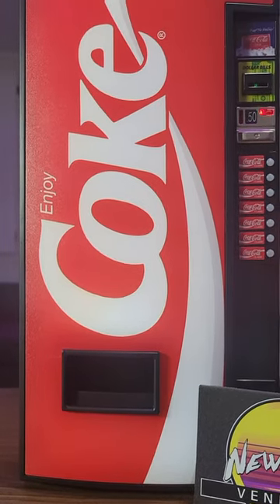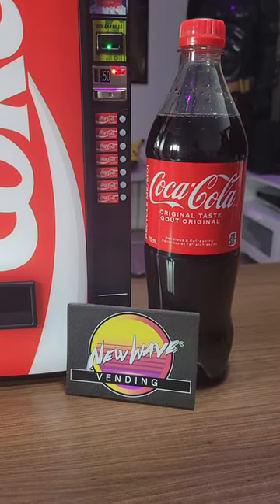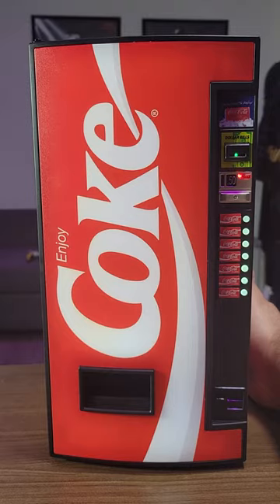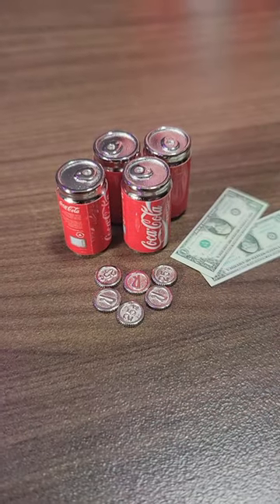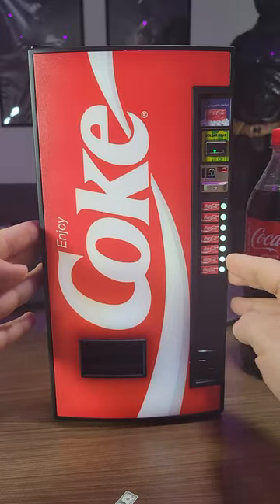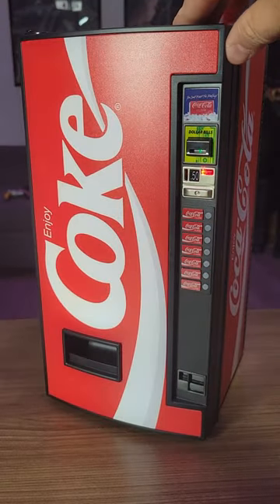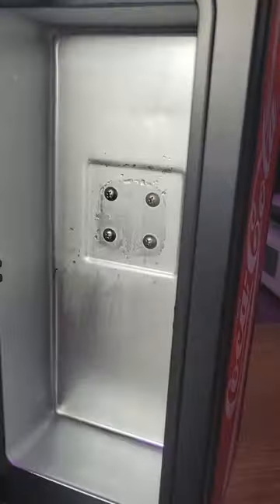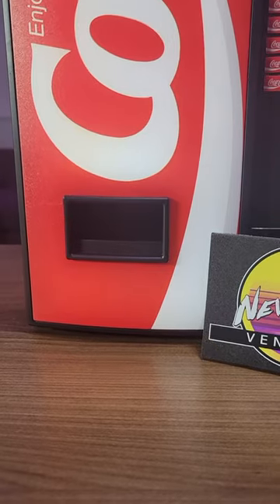This Mini Coca-Cola Vending Machine Actually Works!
Thanks to New Wave Toys for sending me this to have a look at.

This is a 1/6th scale fully functioning coca-cola themed vending machines. It comes with mini quarters that can be used to actually dispense tiny cans of coca-cola. It has a built in thermoelectric mini-fridge that actually keeps your drinks cool and it can can fit either 2 normal cola cans or 1 500ml bottle.